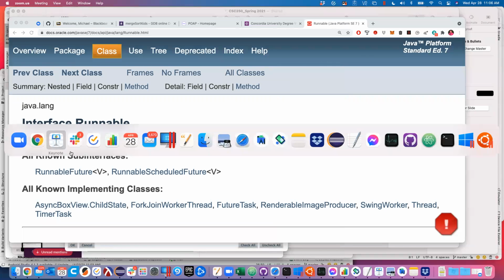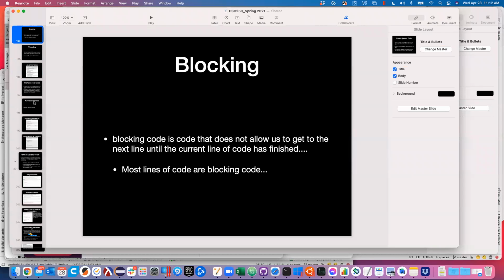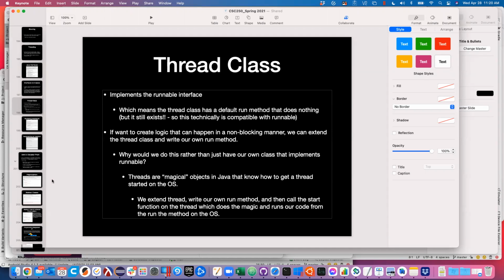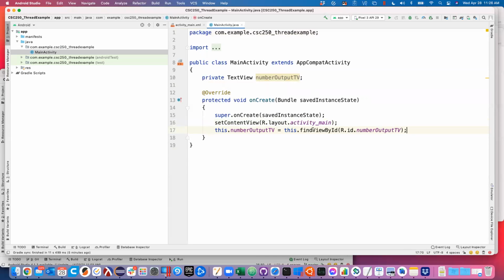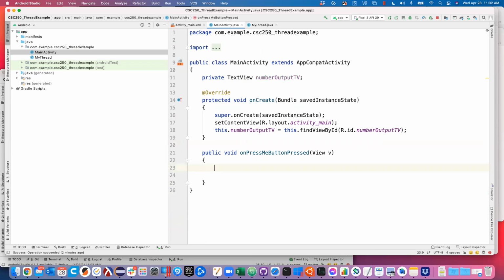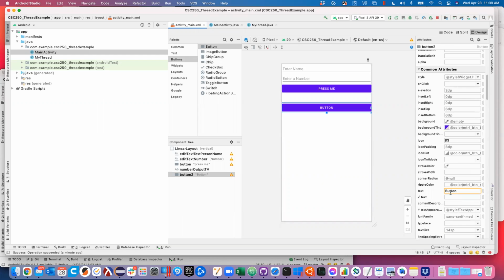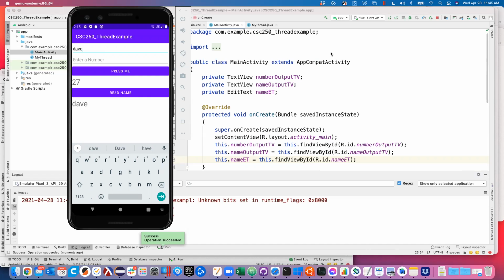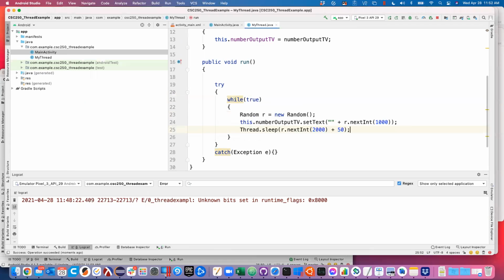CSC250 4/28/21 Threads and Runnable Interface